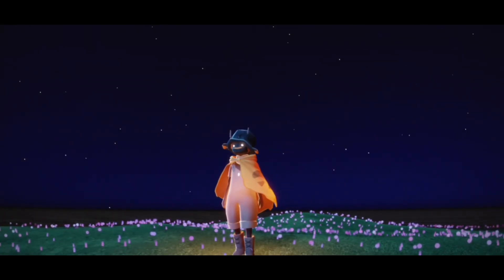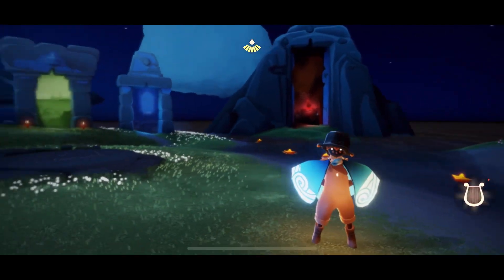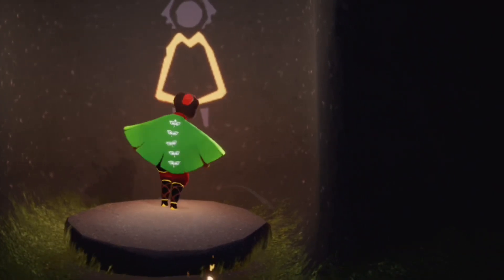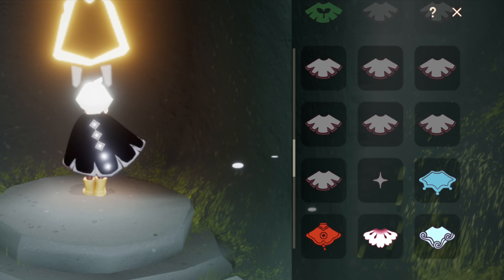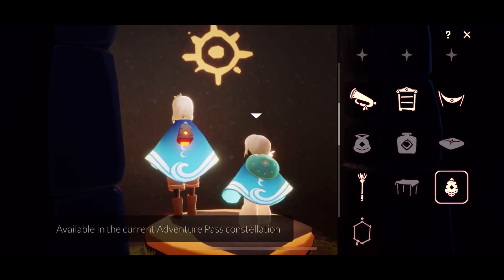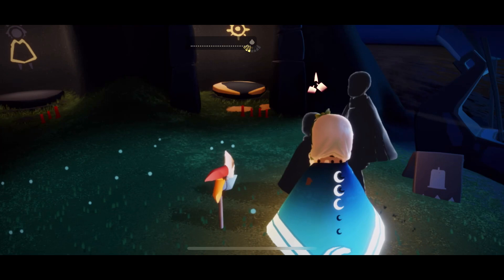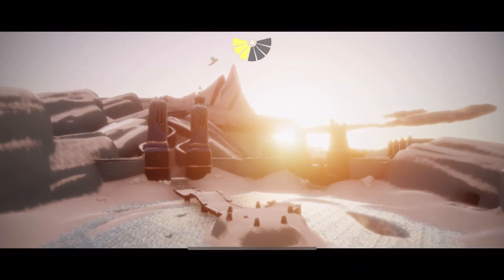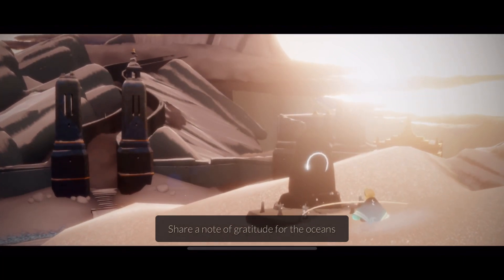BETA SPOILER! Days of Nature + 2 tier capes, NEW SPELL, prop changes! | Sky: CotL | nastymold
Big beta spoilers ahead! 👀

Looking for hearts? How about some friends? Some fun activities to keep yourself busy? Come join the Nastymold Discord and hang out with 10,000+ other friendly members! Don’t be shy :green_heart::sparkles: